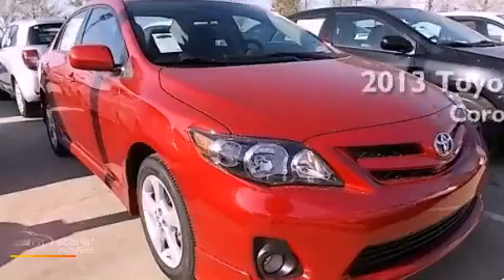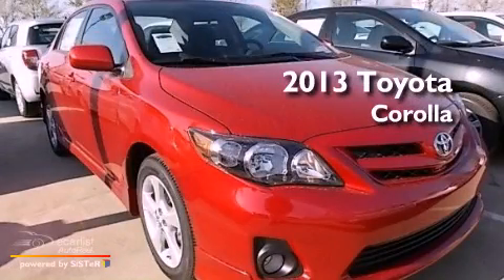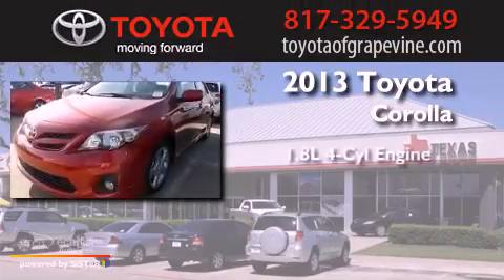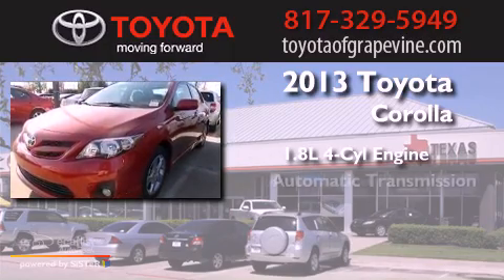2013 Toyota Corolla | Toyota Dealer Serving Fort Worth TX | Bad Credit Bankruptcy Auto Loan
Texas Toyota of Grapevine serving Fort Worth, Aledo, Arlington, Irving & Lewisville. This Toyota dealer offers low prices, New Toyota, Certified Toyota Used Cars & Toyota OEM Parts & Service

 Texas Toyota of Grapevine Finance Department offers low rates & Lease Specials | Online New & Used Car Specials For Fort Worth Toyota Drivers | Car Loans Available | Bad Credit & No Credit Car Loans

 Year : 2013
 Make : Toyota
 Model : Corolla
 Engine : 1.8L DOHC SFI 16-valve VVT-i I4 engine
 Trans . : Automatic
 Exterior : -
 Miles : 2
 Interior : -

 801 State Hwy. 114 East

2013 Toyota Corolla | Dealer Serving Fort Worth TX | Bad Credit Bankruptcy Auto Loan